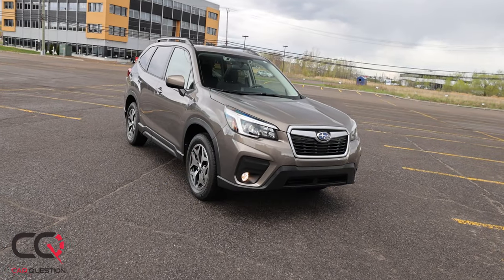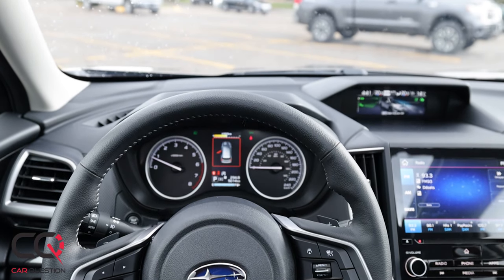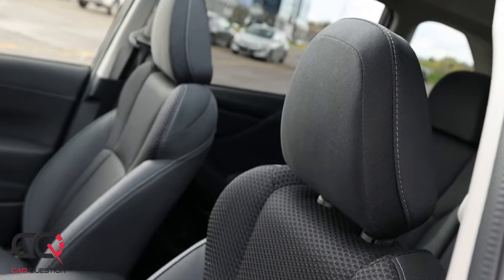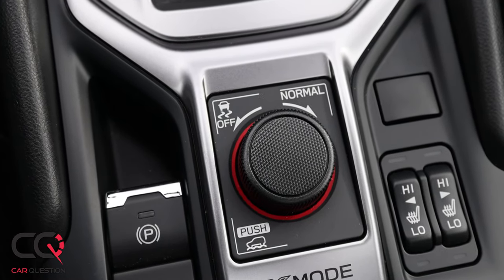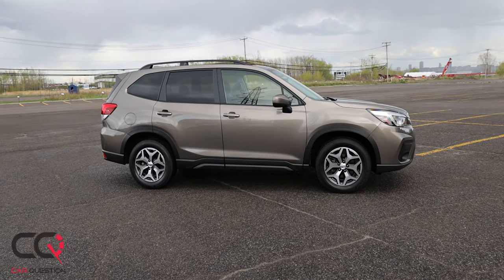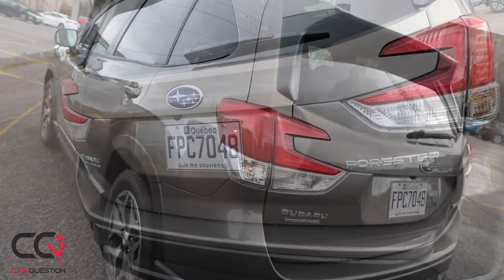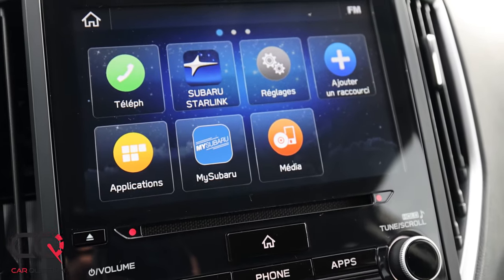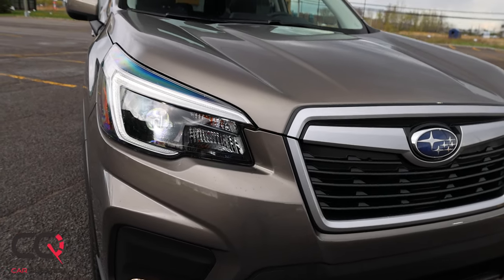Subaru Forester: Still the "All-wheel Drive" leader?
The fifth-generation Subaru Forester is more spacious, more competent, and better equipped than previous generations, and also offers more safety-oriented technologies! All 2021 Foresters are powered by the direct-injected 2.5-liter SUBARU BOXER engine developing 182 hp and 176 lb-ft of torque and mated to Lineartronic CVT and Subaru symmetrical all-wheel drive. Very fuel-efficient, the Forester consumes just 7.2 L / 100 km highway (estimated fuel consumption, EPA) and the towing capacity of this compact SUV is 680 kg (1,500 lb). Subaru EyeSight driver assistance technology is also on the standard equipment list of all trim levels. This award-winning system includes adaptive cruise control with lane-centering assistance, pre-collision braking, pre-collision acceleration management, lane departure and sway alert, and traffic resumption alert. The X-MODE function with downhill speed limiter, standard on Foresters, improves performance on unpaved roads. Note that the Sport version receives the dual-mode X-MODE function capable of overcoming even more varied conditions.

But is the Forester still the all-wheel-drive leader? We will discuss it in our next video!

Model Tested: 2021 Subaru Forester Touring Jasper Green Metallic

Chapters:
0:00 Subaru Forester: Still the "All-wheel Drive" leader?
0:10 Getting old the Subaru Forester?
0:32 Subaru All-Wheel Drive
0:40 Subaru X-Mode
1:12 What we love about the Forester
1:29 Conclusion

Competition in  Compact SUV segment: Honda CR-V, Mazda CX-5, Kia Sportage, Subaru Forester, Nissan Rogue, Toyota RAV4, Volkswagen Tiguan, Hyundai Tucson, Ford Escape, Chevrolet Equinox, GMC Terrain, Jeep Cherokee, Jeep Wrangler, Jeep Compass, Mitsubishi Eclipse Cross, Mitsubishi Outlander, Ford Bronco Sport